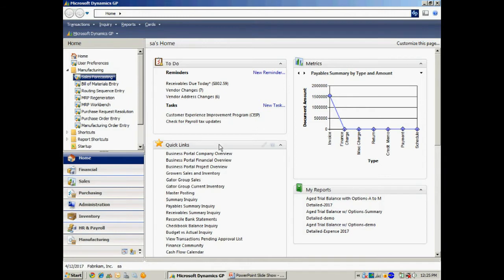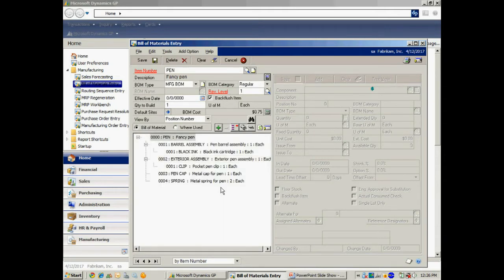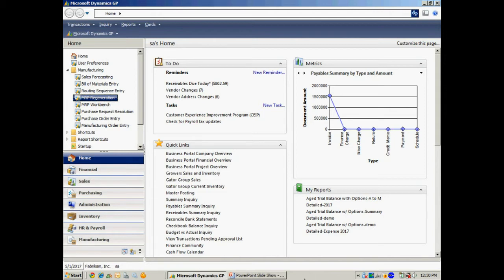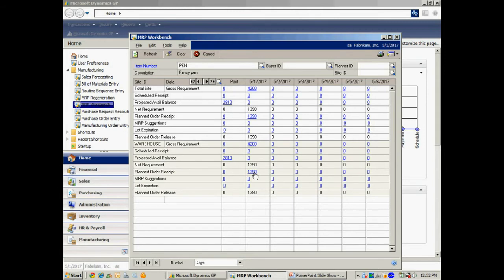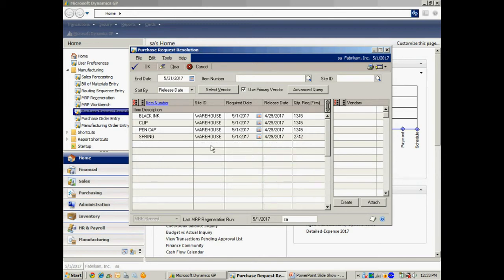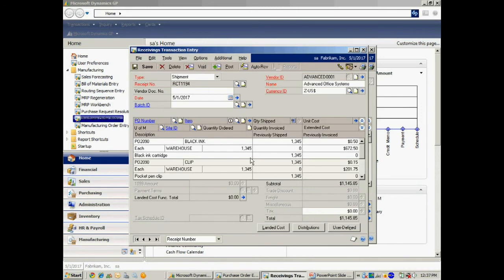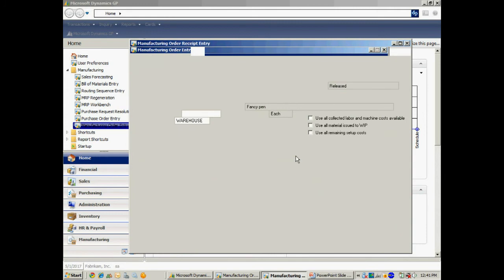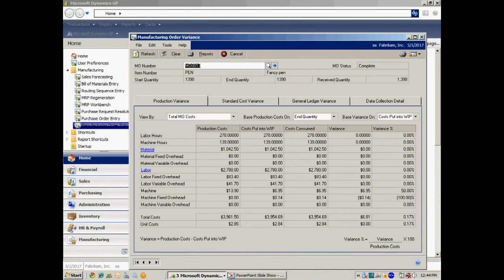Basic Manufacturing in Dynamics GP